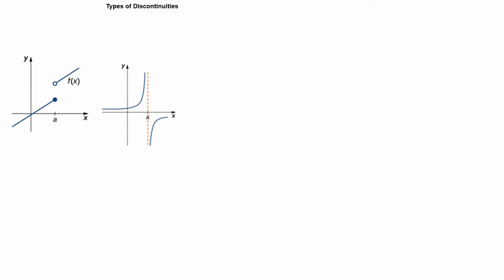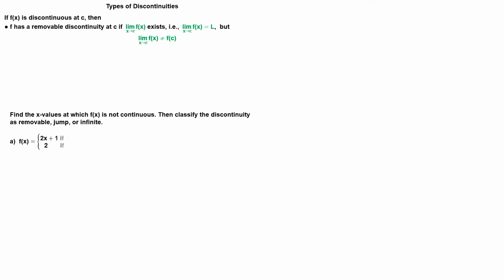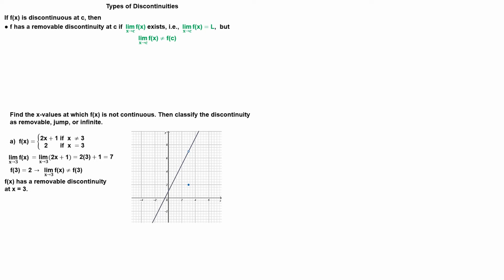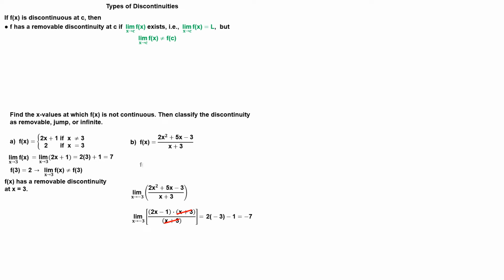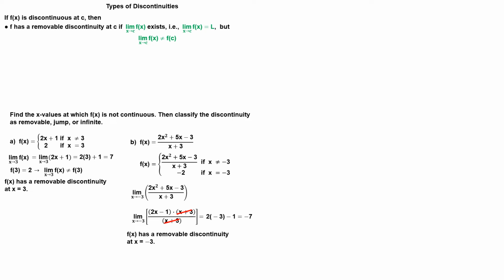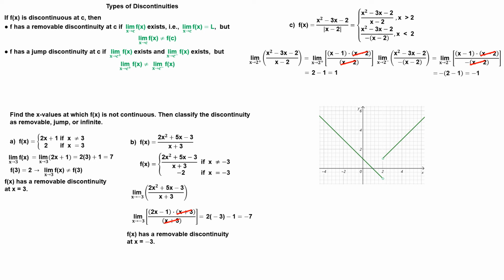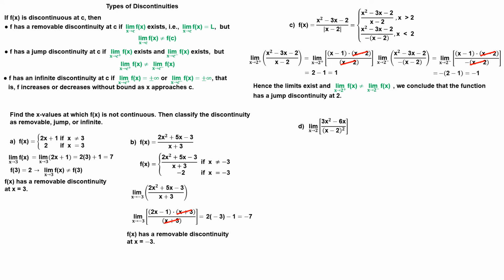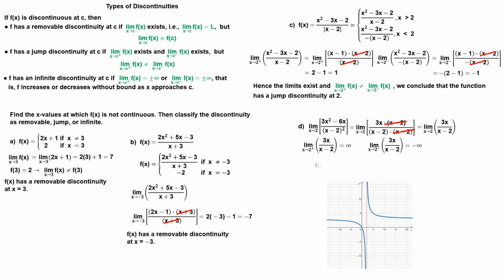Types of Discontinuities in Calculus – Removable, Jump, and Infinite Explained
Understanding discontinuities is essential in mastering calculus.
In this video, you’ll learn how to identify and classify different types of discontinuities in functions — including removable, jump, and infinite discontinuities.
We’ll go step-by-step, with clear examples, to help you recognize each type and understand their significance in real-world applications.
What you’ll learn in this video:
* Review of function continuity
* Definitions of removable, jump, and infinite discontinuities
* How to classify discontinuities from a graph or equation
* Practical examples and tips for exams
Whether you’re preparing for AP Calculus, university exams, or just want a deeper understanding of calculus concepts, this video will make discontinuities much easier to grasp.